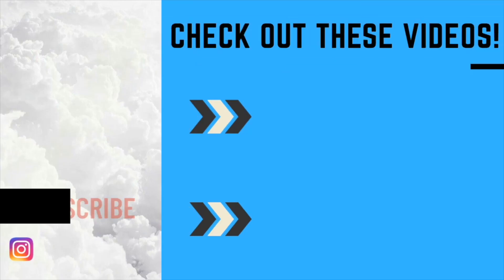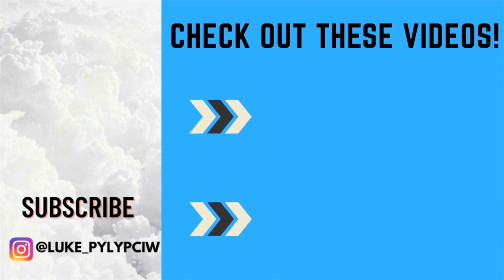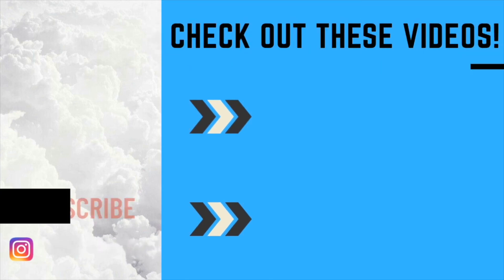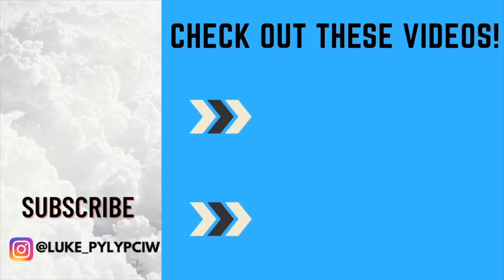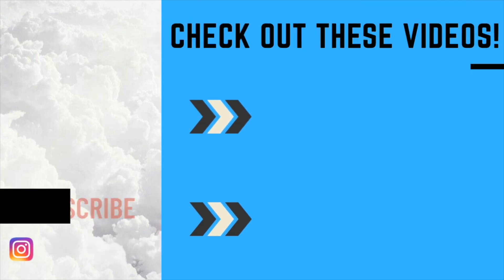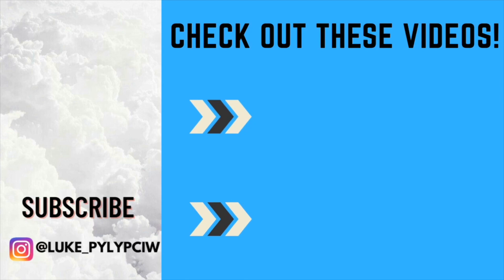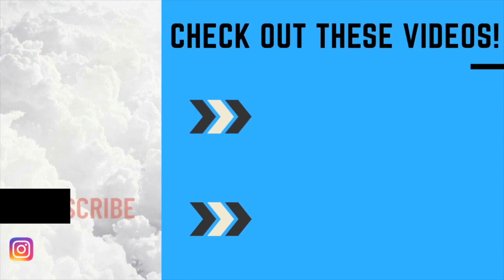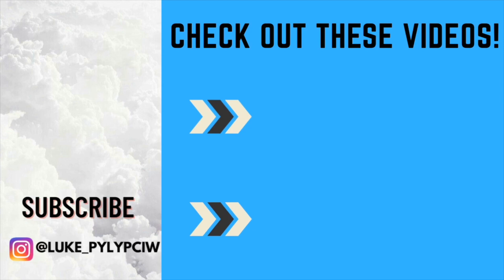Do Airplanes Fly Better in the Winter? Pilot Explains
My name is Luke and I'm a 17 year old private pilot with an immense passion for aviation. On this channel, you can watch me grow from student to professional pilot as well as experience the world of aviation through the eyes of someone going through it all. "Adventure is in aviation."

Luke